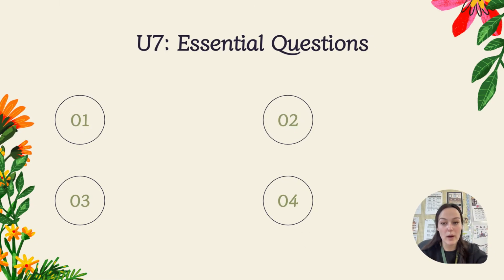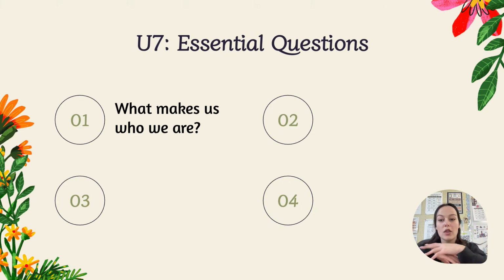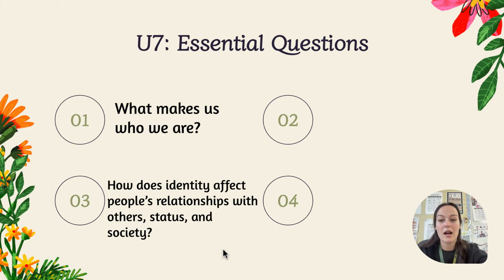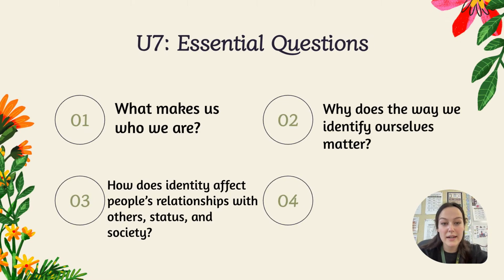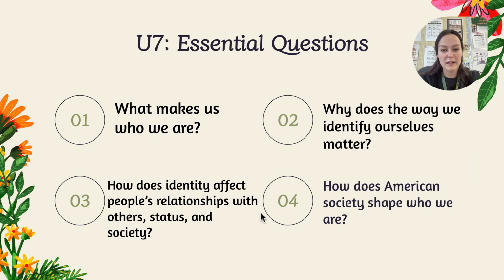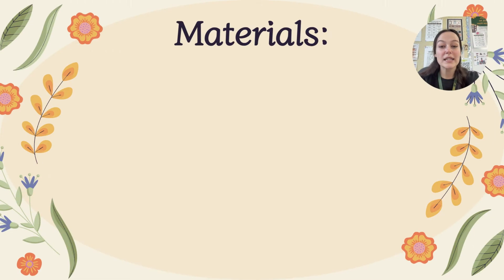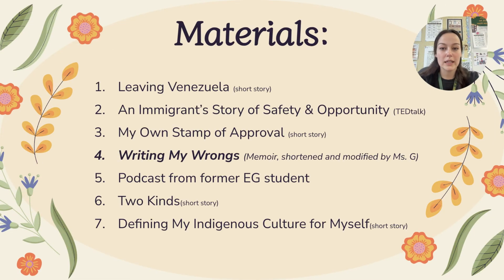Intro to Personal Narrative Unit (ALC)